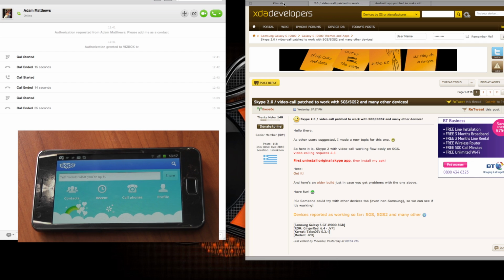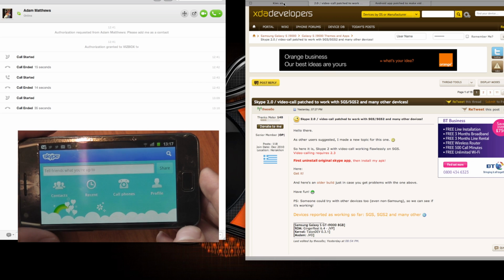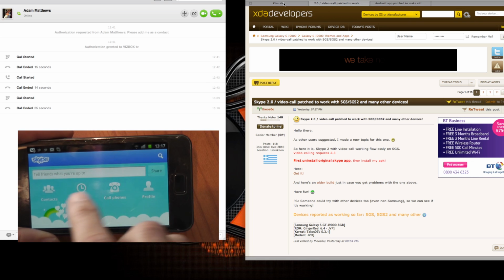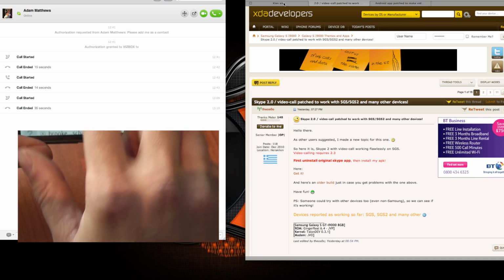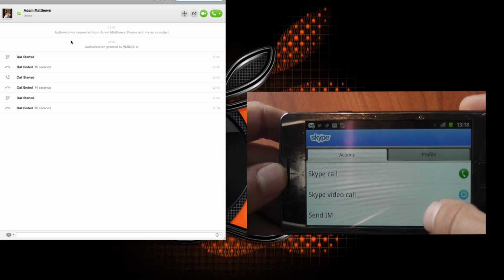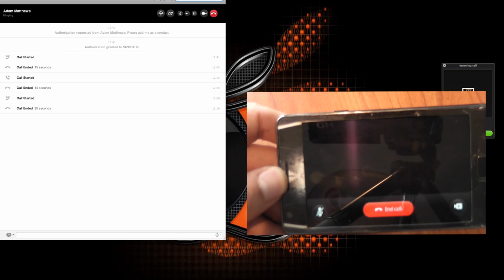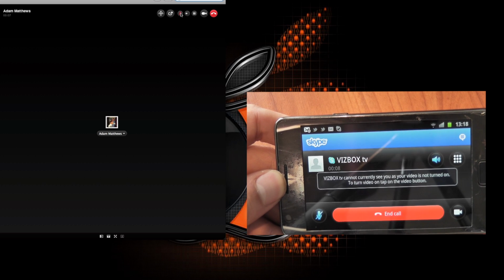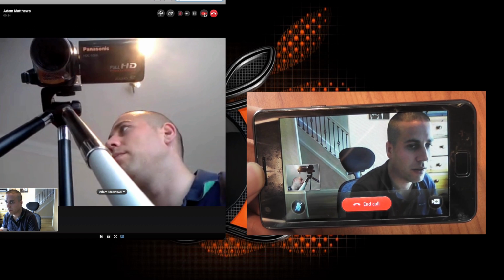Video Calling Android 2.3 - Samsung Galaxy S2 Patched Skype - How to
This video shows you how to enable skype video calls on your android 2.3 device and how to install and configure it. I use a samsung galaxy S2 for this.